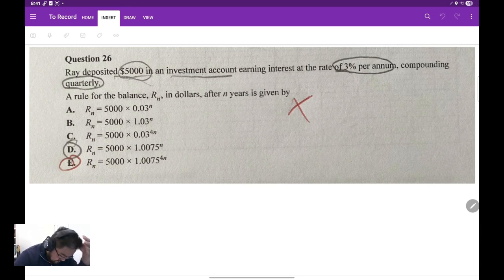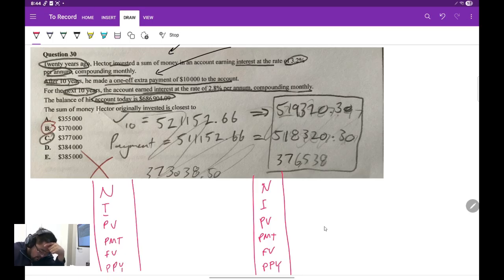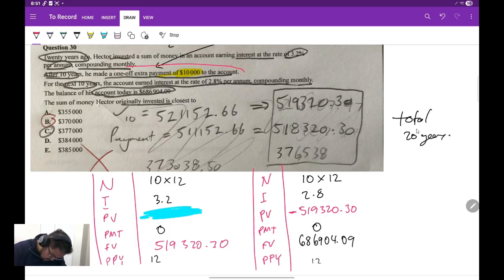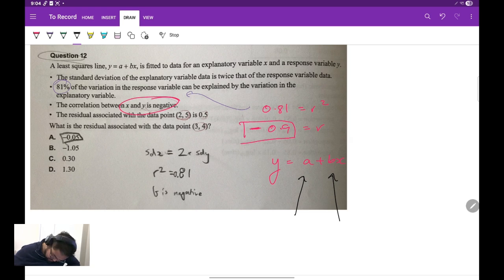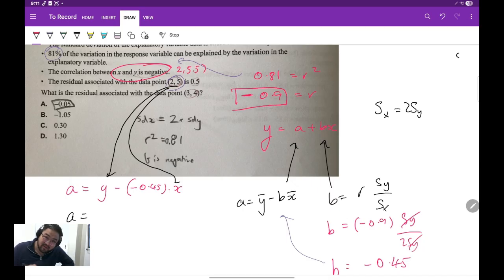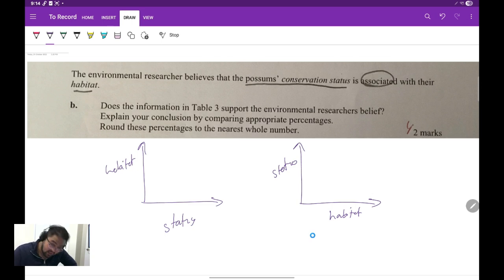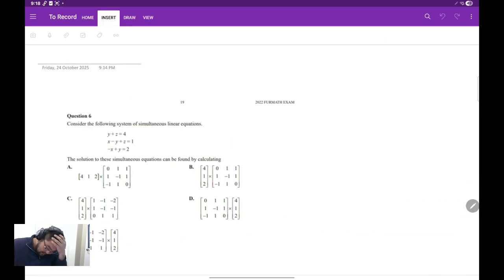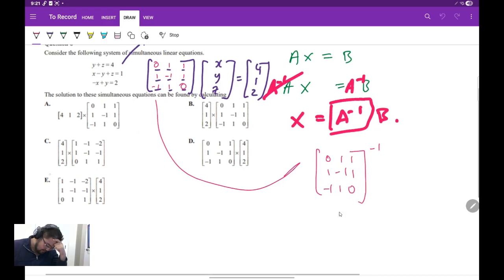Misc GM Questions 1